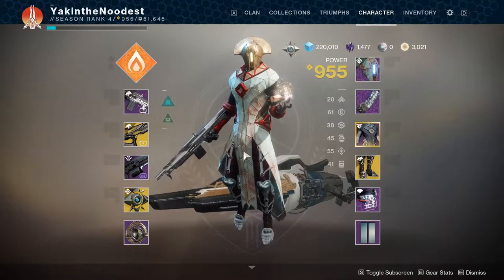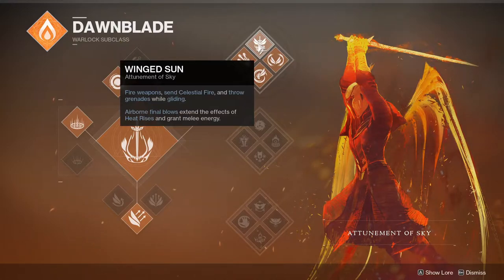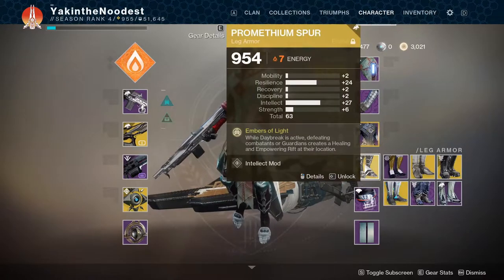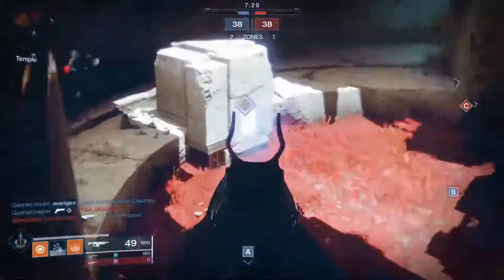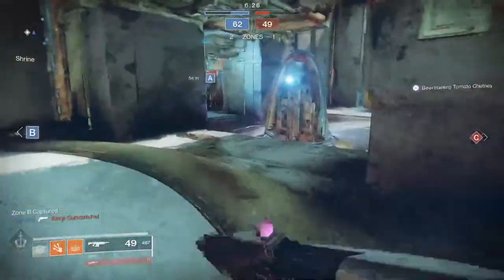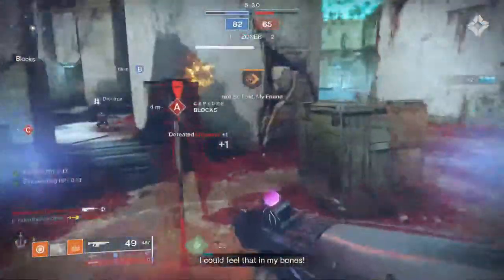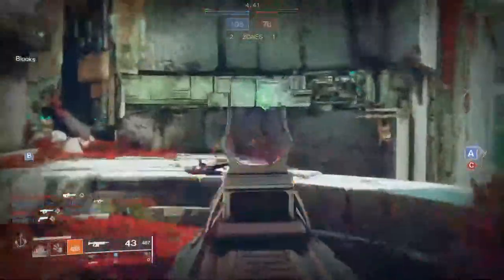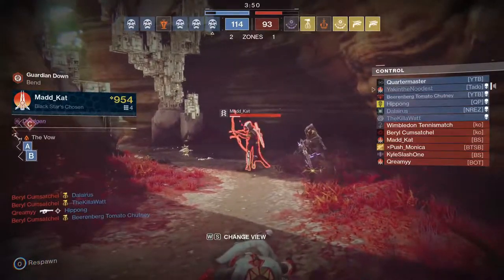Popping off with top tree Dawnblade while using NEW feet exotics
I actually did kinda decent on pc for once so this is a pop off moment for me.